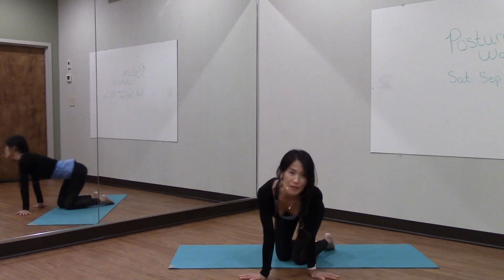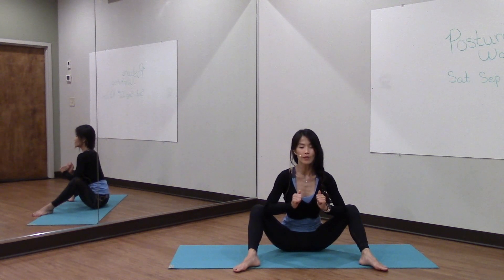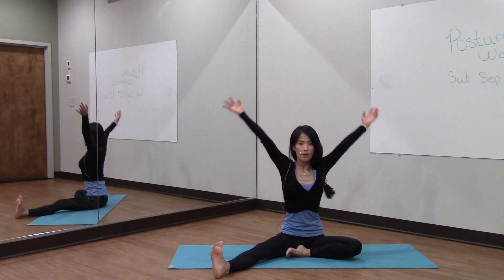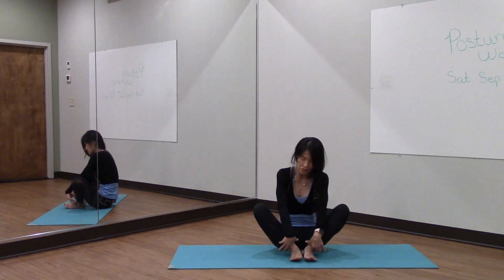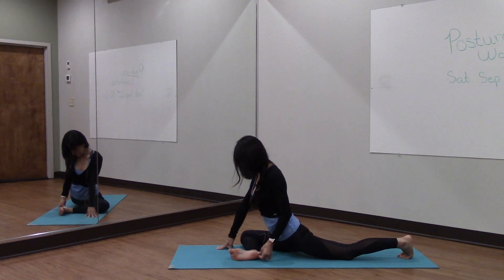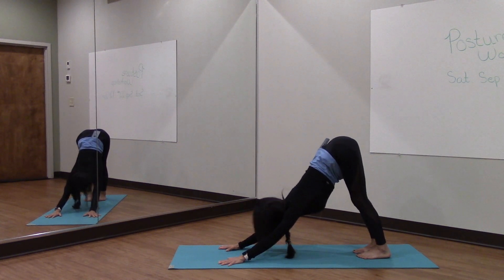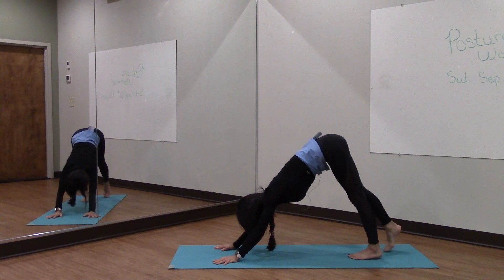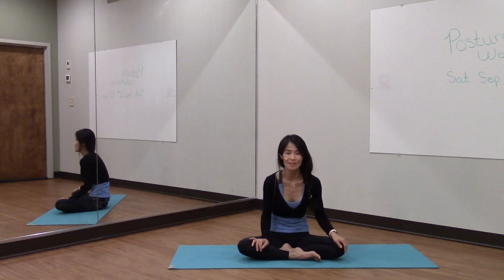Gentle Hip Opener Yoga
Tight hips can limit mobility. Start your morning with this gentle hip focused yoga to open up your hips and get you ready for the day.